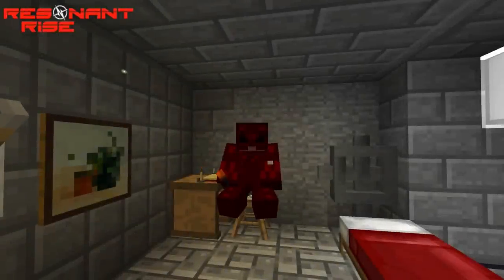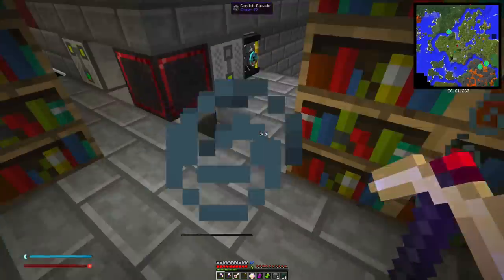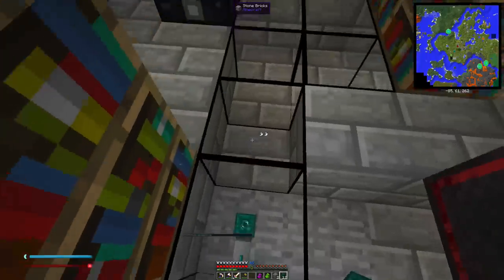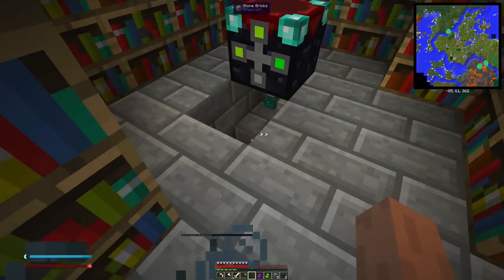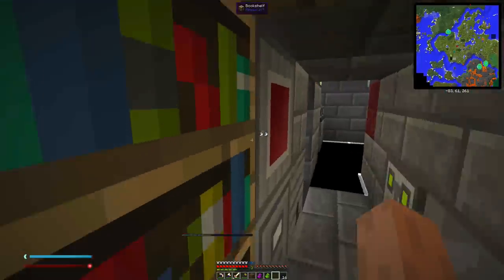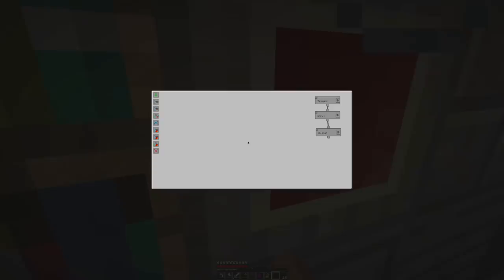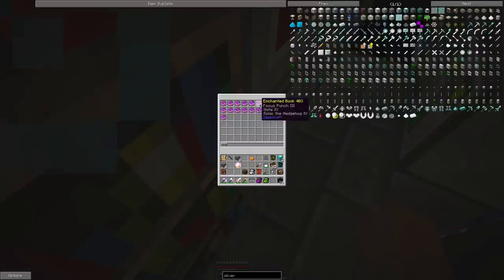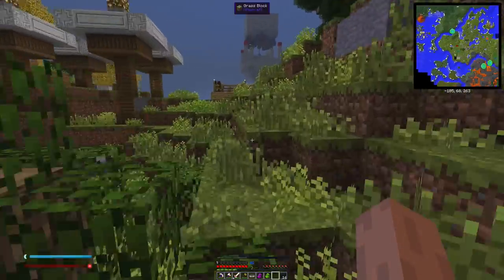[S4E23] Let's Play Minecraft: Resonant Rise!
"Round 2: Let's Get Ready to FLOWCHAAARRRRRRRRRRT!"

I continue on my LiquidXP build from E22 today, improving it so that the entire system is fully automated and continuously takes all the liquid XP we gather and stores it on books. To do this, we use a new mod from the last modjam called Steve's Factory Manager, and I discover it's pretty powerful! Finally, I use one of the books from my system to go on a little joyride.